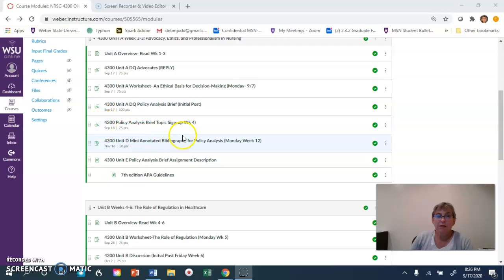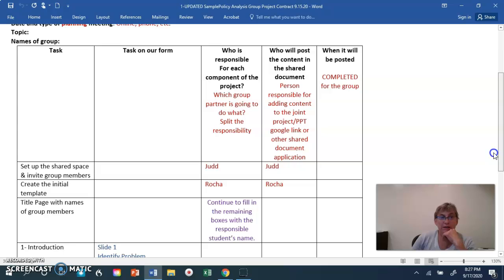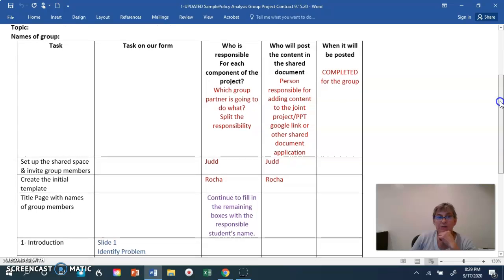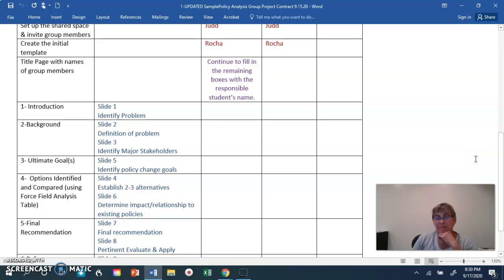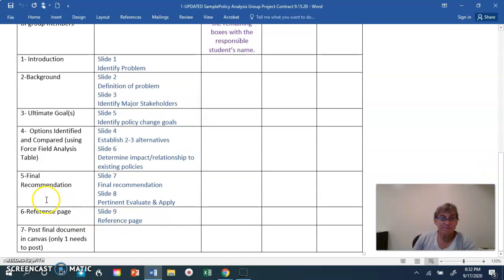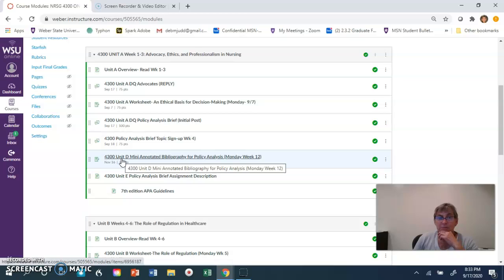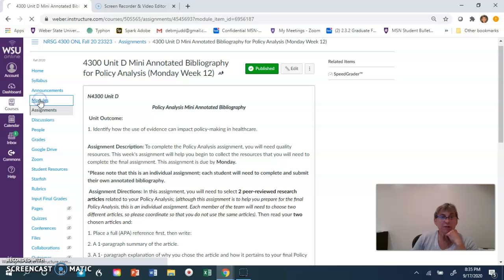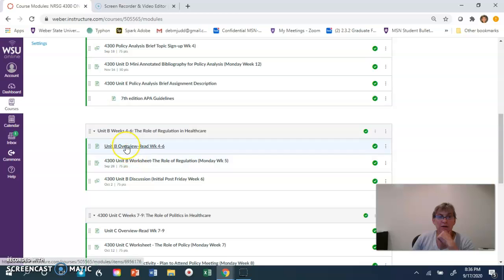4300 Policy Analysis Guidelines